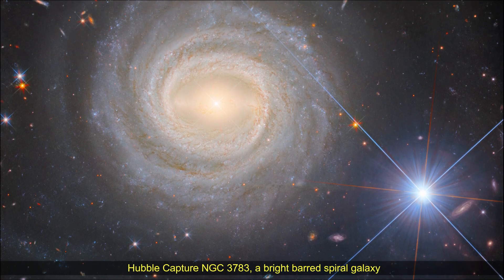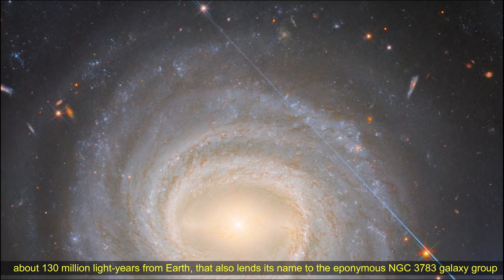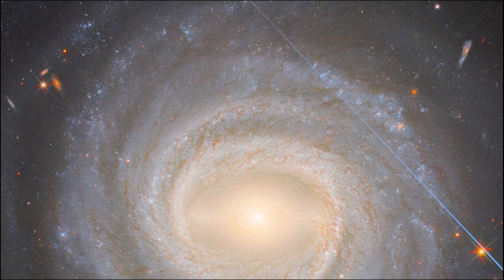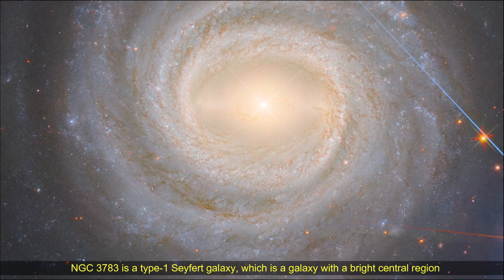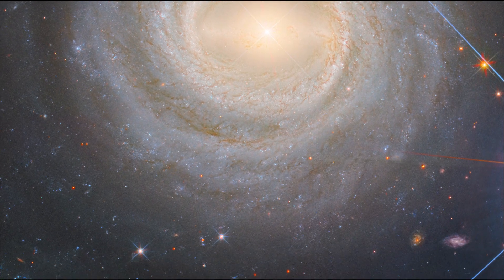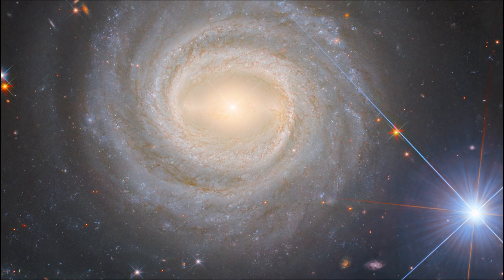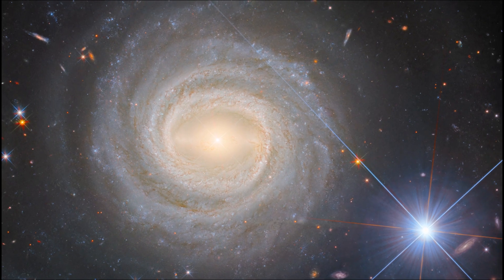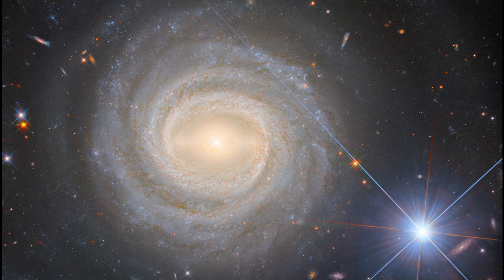Hubble Capture NGC 3783, a bright barred spiral galaxy about 130 million light-years form Earth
This image features NGC 3783, a bright barred spiral galaxy about 130 million light-years from Earth, that also lends its name to the eponymous NGC 3783 galaxy group. Like galaxy clusters, galaxy groups are aggregates of gravitationally bound galaxies. Galaxy groups, however, are less massive and contain fewer members than galaxy clusters do: where galaxy clusters can contain hundreds or even thousands of constituent galaxies, galaxy groups do not typically include more than 50. The Milky Way is actually part of a galaxy group, known as the Local Group, which contains two other large galaxies (Andromeda and the Triangulum galaxy), as well as several dozen satellite and dwarf galaxies. The NGC 3783 galaxy group, meanwhile, contains 47 galaxies. It also seems to be at a fairly early stage of its evolution, making it an interesting object of study.

Whilst the focus of this image is the spiral galaxy NGC 3783, the eye is equally drawn to the very bright object in the lower right part of this image. This is the star HD 101274. The perspective in this image makes the star and the galaxy look like close companions, but this is an illusion. HD 101274 lies only about 1530 light-years from Earth, meaning it is about 85 thousand times closer than NGC 3783. This explains how a single star can appear to outshine an entire galaxy!

NGC 3783 is a type-1 Seyfert galaxy, which is a galaxy with a bright central region — so it’s particularly bright itself, as far as galaxies go. In this image it is recorded by Hubble in incredible detail, from its glowing central bar to its narrow, winding arms and the dust threaded through them, thanks to five separate images taken in different wavelengths of light. In fact, the galactic centre is bright enough to Hubble that it exhibits diffraction spikes, normally only seen on stars such as HD 101274.

[Image Description: A spiral galaxy, seen face-on to the viewer. The bright centre of the galaxy is crossed by a glowing bar, and it is surrounded by tightly-wound spiral arms, forming a circular shape with relatively clear edges. Faraway galaxies can be seen around it, along with a few bright stars, on a dark background. One star to the right of the galaxy is very large and extremely bright with long diffraction spikes around it.]

Credit: ESA/Hubble & NASA, M. C. Bentz, D. J. V. Rosario